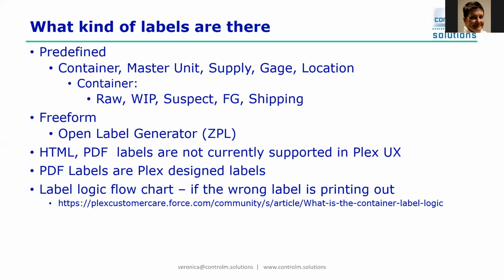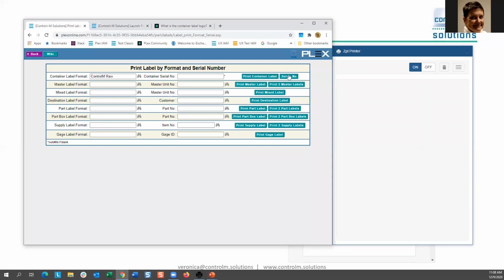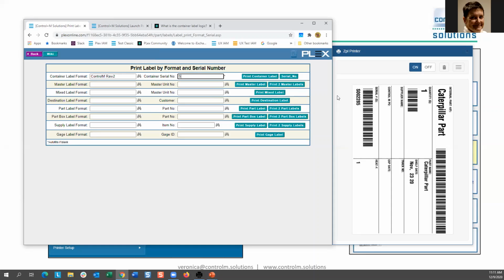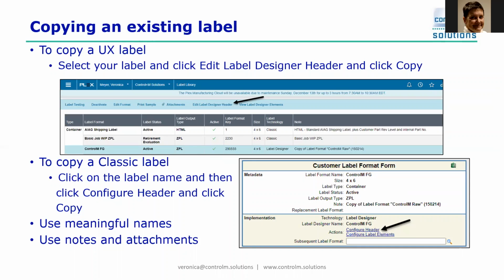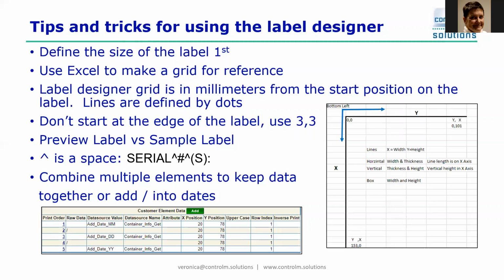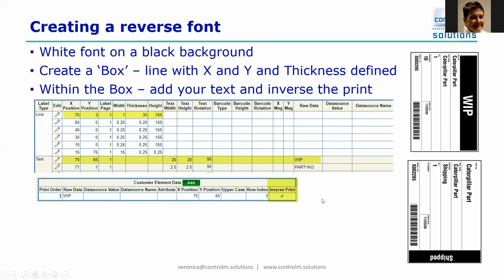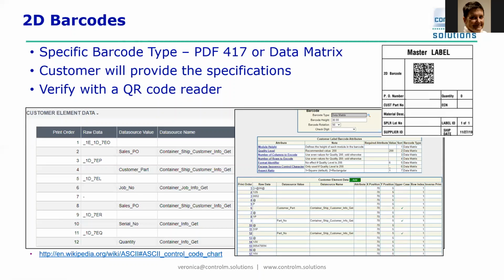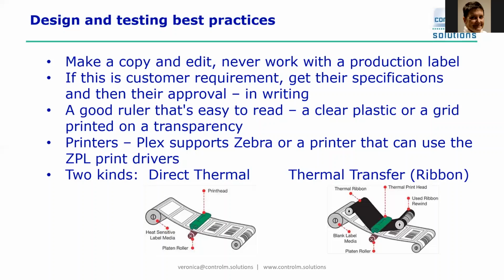Control+M Presents: Label Designer Tips and Tricks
Our Veronica Meyer will go through Label designer, showing you tips like how to do reverse fonts, chaining labels, 2D bar codes and more! Join us with this short video that'll make you feel more comfortable making and updating labels in Plex